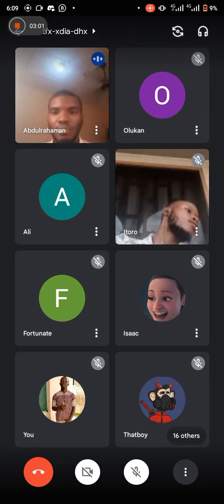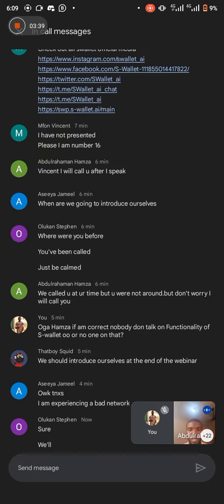Cryptocurrency Trends and how they relate to S-Wallet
Currently with the Market fallen in price of the most famous crypto coin, S-wallet has been able to take it's stand in the crypto space which has been amazingly wonderful, S-Wallet tends to hold it's price range movement even with the dip..

S-Wallet is listed on Hotbit, Pancakeswap, Coingecko, CoinMarketCap at the moment

These are the official social networks, beware of fake groups and people adding you to them, always verify with original sources.